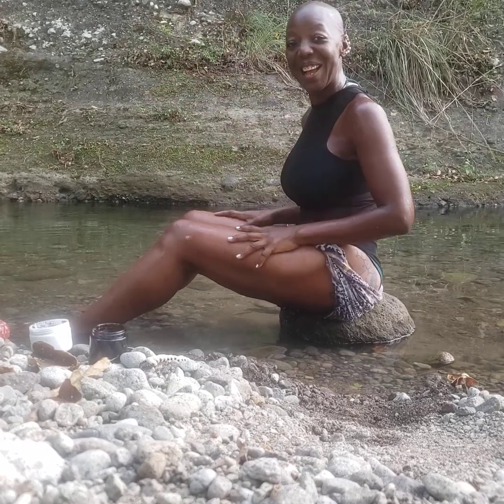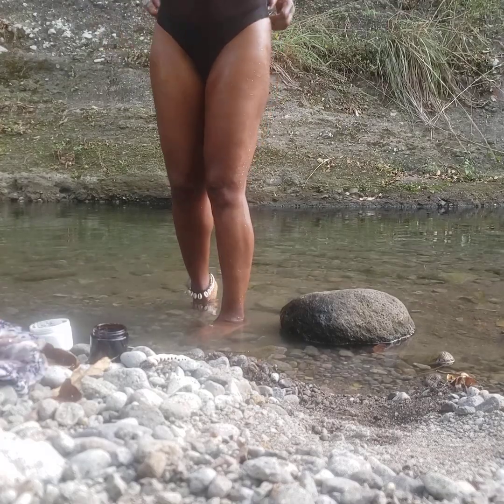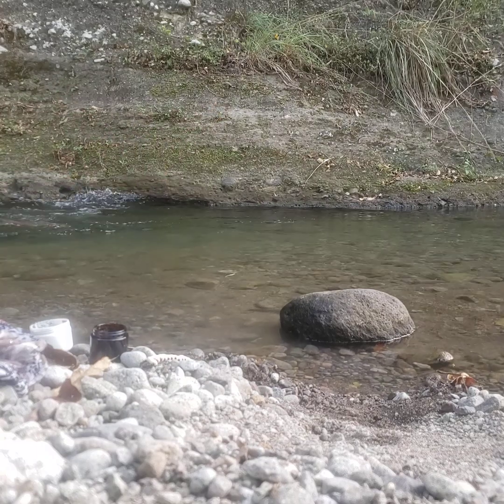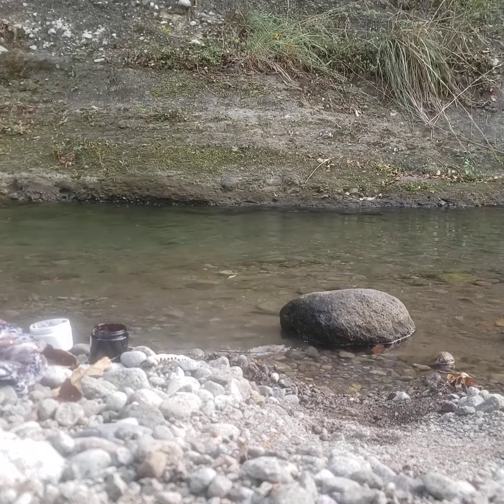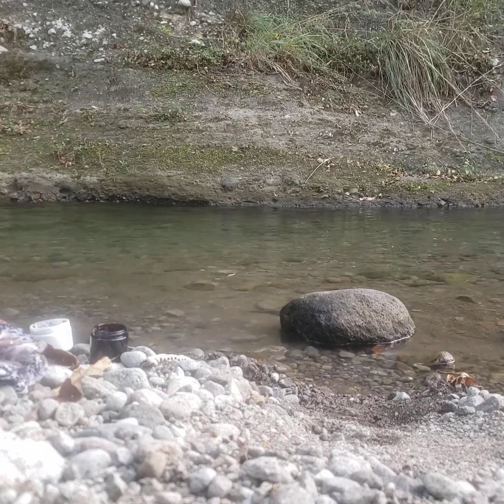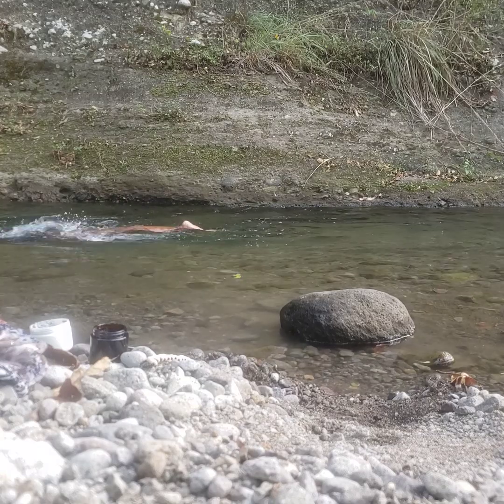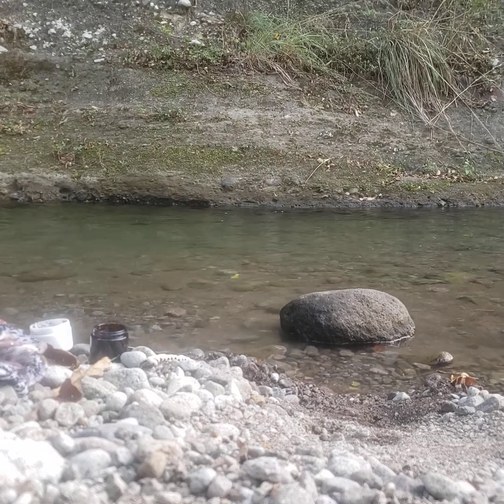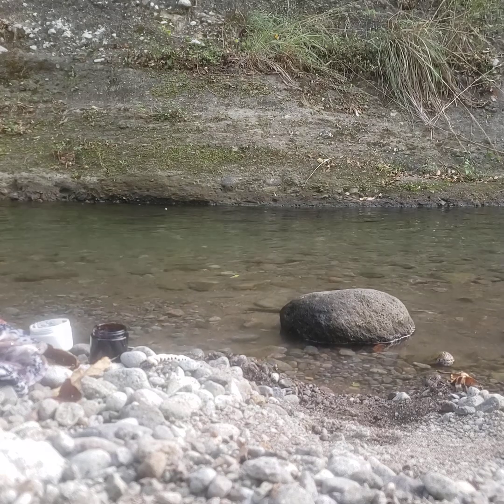RIVER PAMPER IN NATURE DAY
A beautiful day spent at river in DOMINICA having a wellnessday pamperinnature day, selfcare day naturalmystic day.